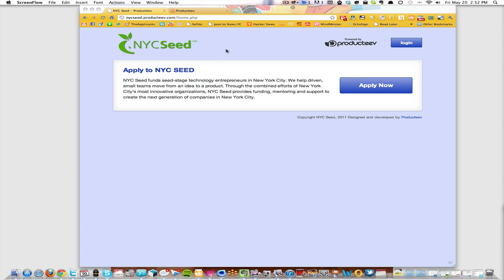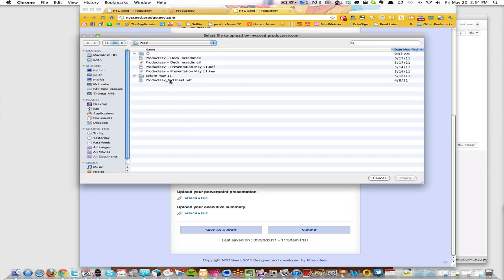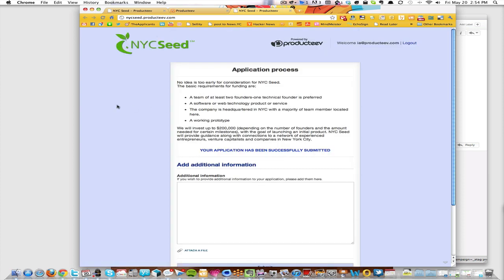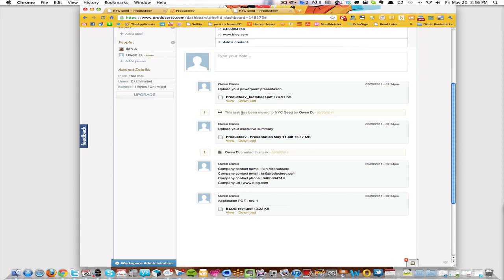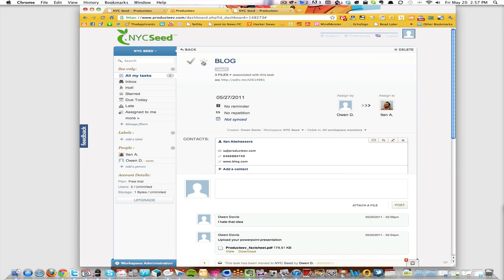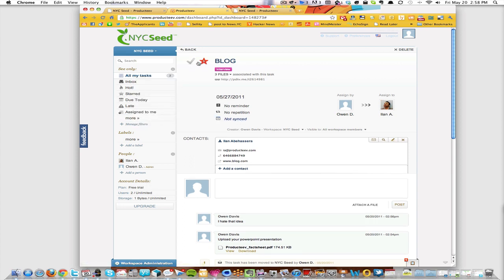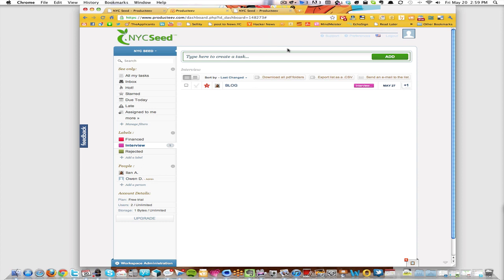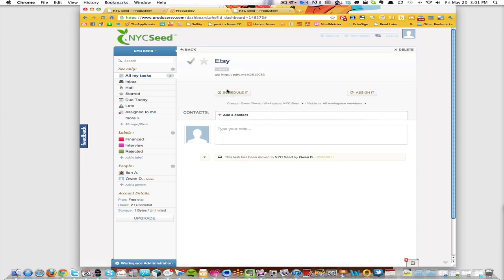Producteev for Incubators / Accelerators / VCs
TheApplicants.com for VCs